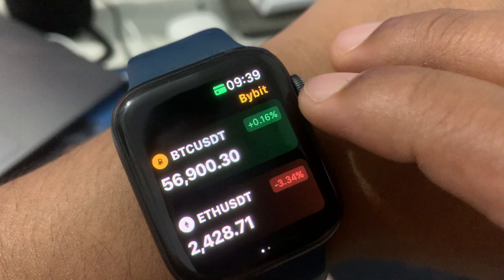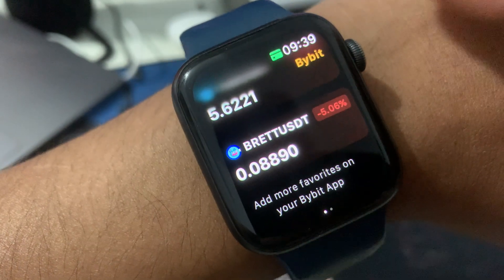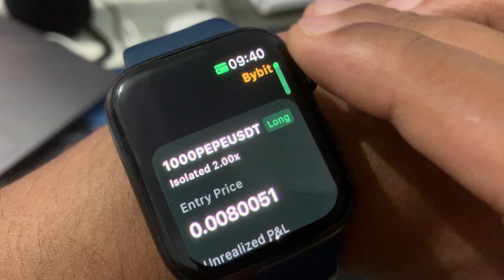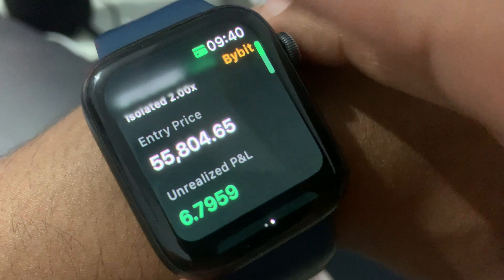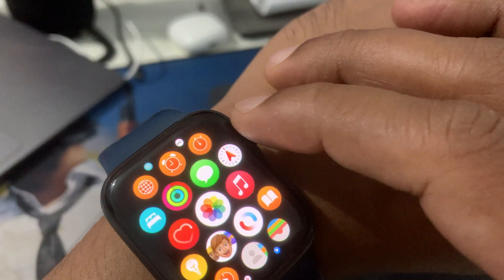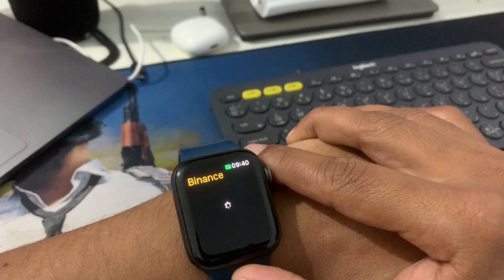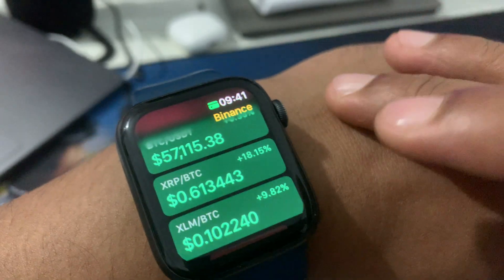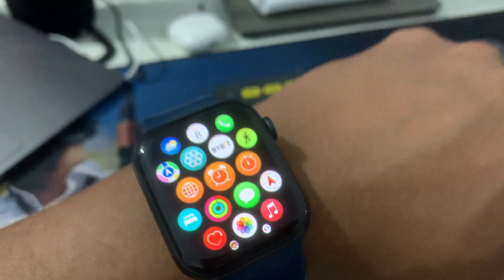How to add Bybit and Binance app to apple watch to watch live Bitcoin Price and Trades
Want to stay updated with live Bitcoin prices and trades directly on your Apple Watch? 📈 In this video, learn how to add the Bybit and Binance apps to your Apple Watch so you can track real-time Bitcoin prices and monitor your trades on the go.

🔍 What You'll Learn:

Why Use Bybit and Binance on Apple Watch?
Discover the benefits of having live crypto data and trading alerts right on your wrist, and how it can help you make quicker, informed decisions.

Setting Up Your Apple Watch
A brief guide on how to prepare your Apple Watch for crypto apps, including necessary settings and compatibility checks.

Installing Bybit and Binance Apps
Step-by-step instructions on how to download and install the Bybit and Binance apps on your Apple Watch.

Customizing Your Crypto Watch Face
Learn how to set up and customize your watch face to display live Bitcoin prices, trading data, and alerts from Bybit and Binance.

Pro Tips for Maximizing Efficiency
Get tips on optimizing the use of these apps on your Apple Watch to enhance your crypto trading experience.

📢 Join the Conversation:

Do you use your Apple Watch to track crypto prices? Share your experiences in the comments below!
What other features would you like to see on Bybit and Binance for Apple Watch?